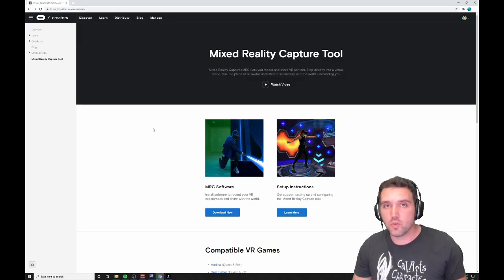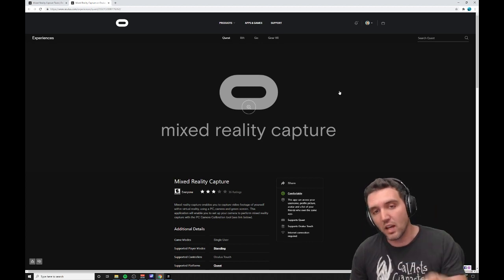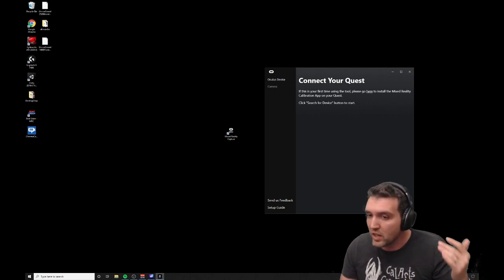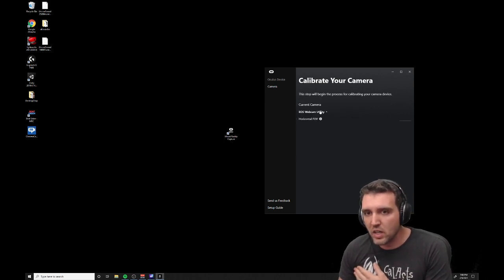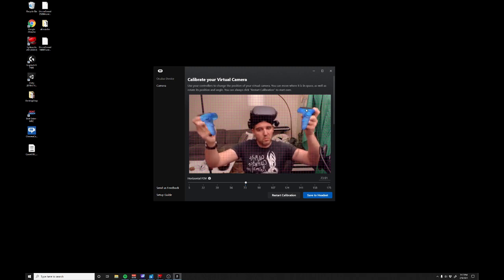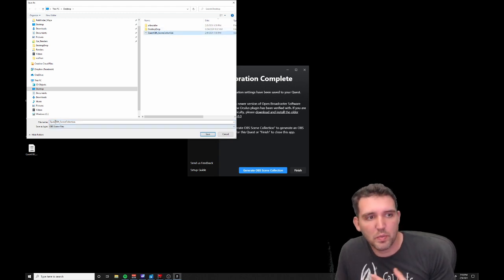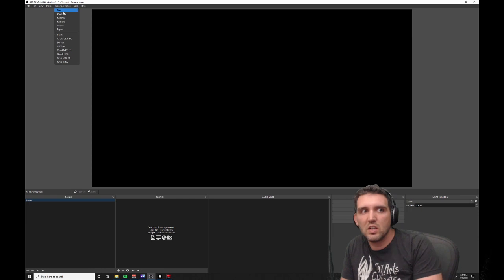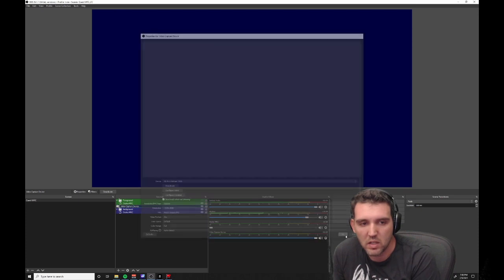Mixed Reality on Quest 1 & 2 with Gravity Sketch